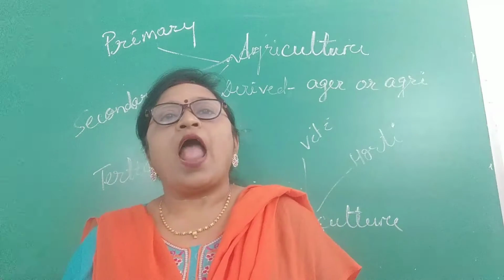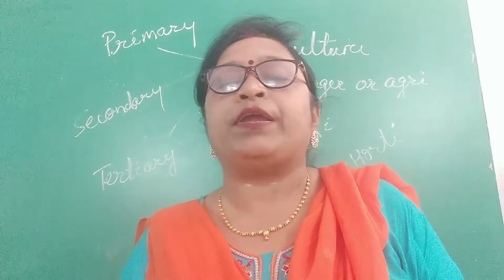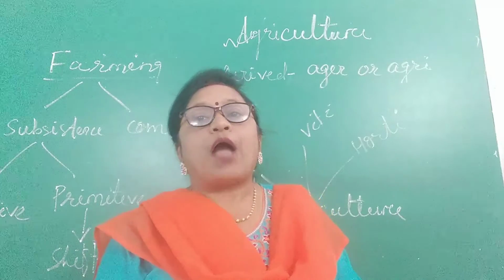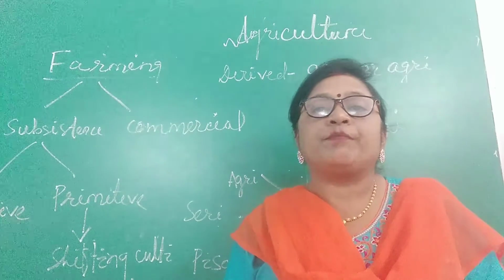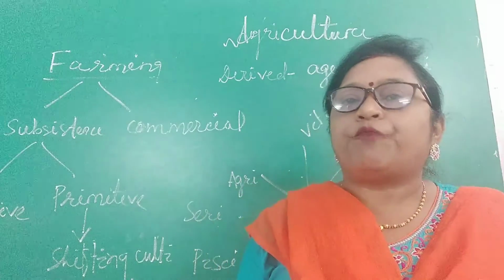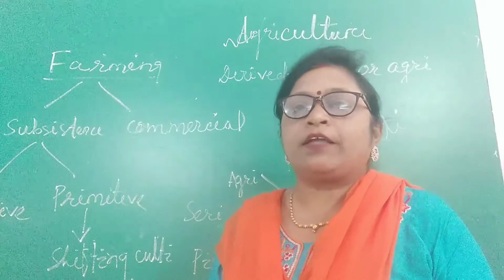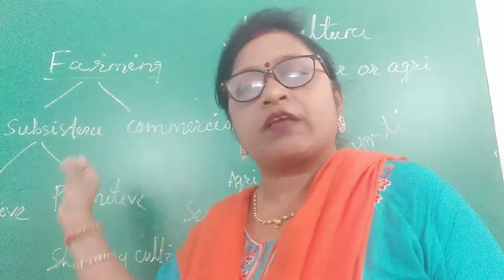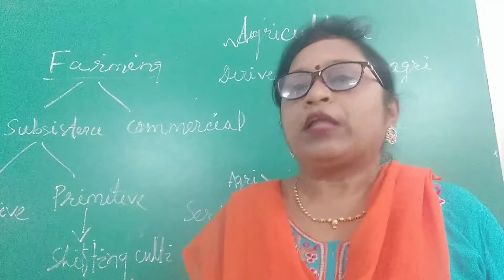Class -VIII AGRICULTURE